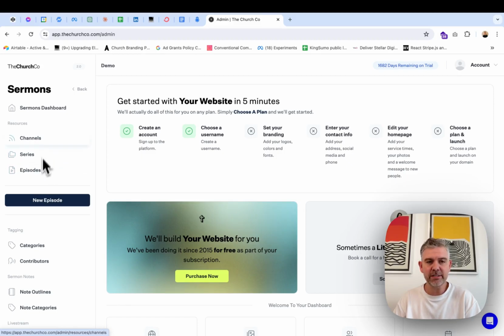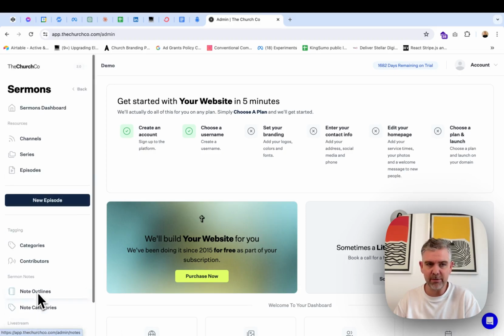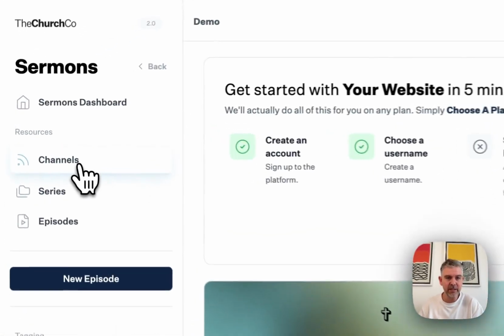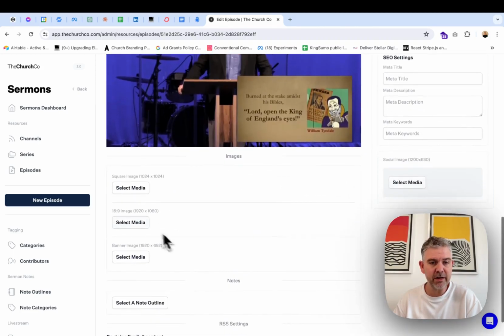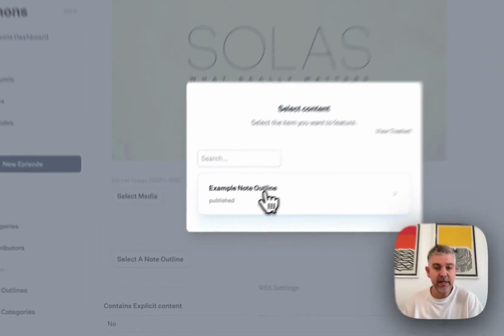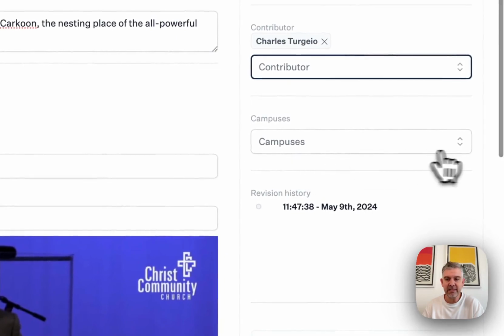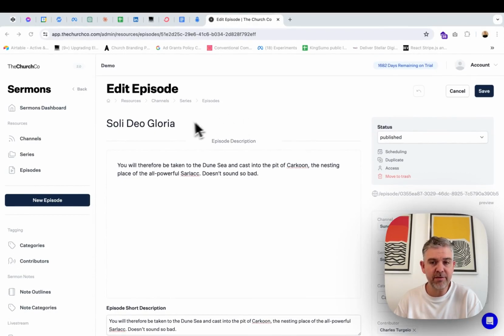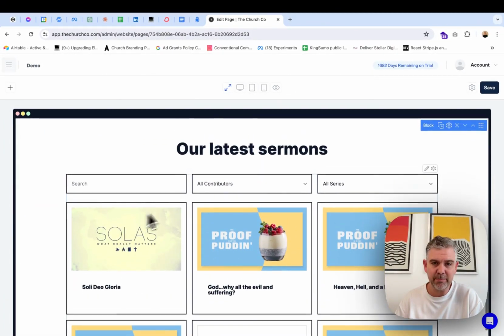Managing your Sermons and Media Center with The Church Co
A full in-depth training video for managing your church's sermons and media via your church website and church app.